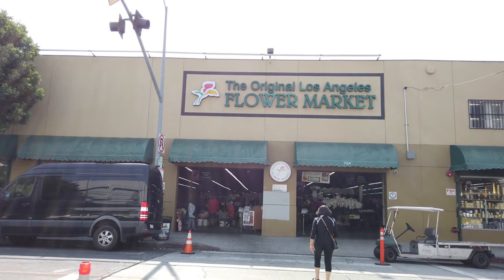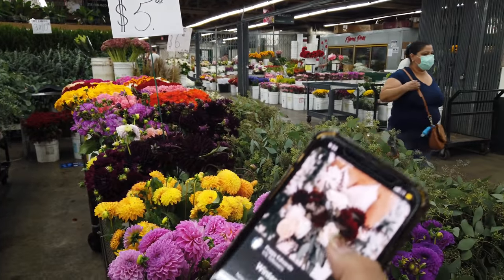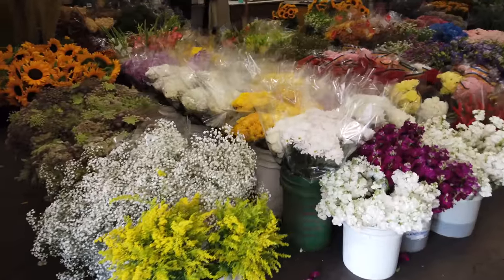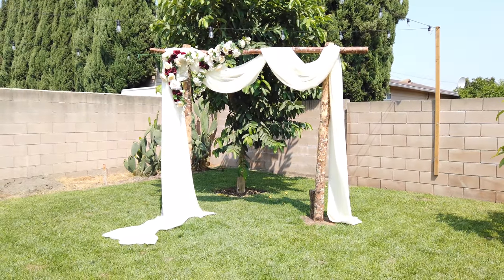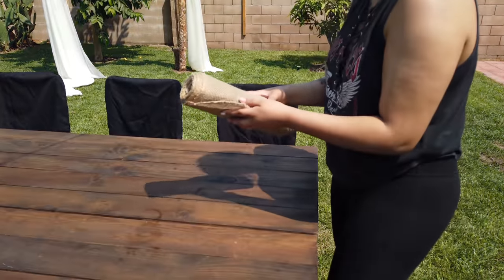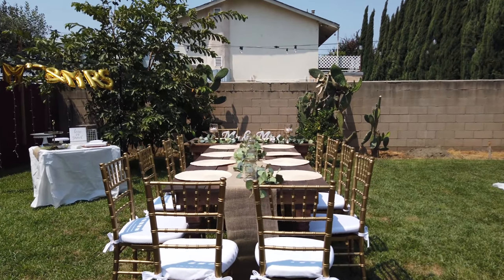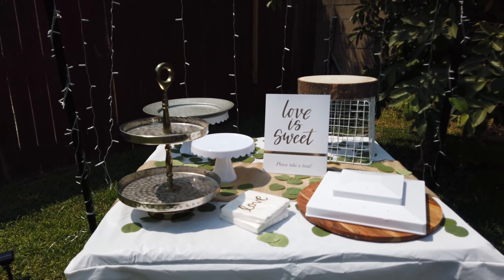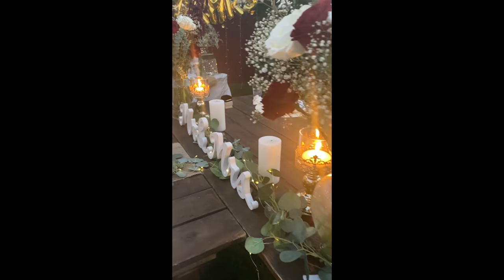BACKYARD WEDDING DIY! Hobby Lobby & Dollar Tree 💒👰🏻👦🏻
Hi guys! I got married!
Original plans of a bigger wedding were cancelled because of the pandemic but decided to still go ahead & get married with our immediate family. Watch me decorate the backyard for a small & intimate wedding.